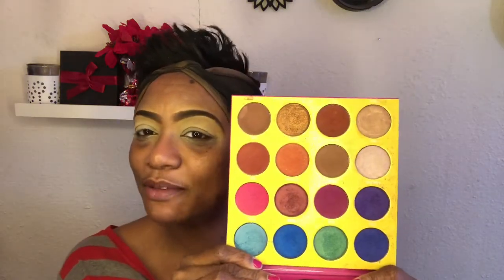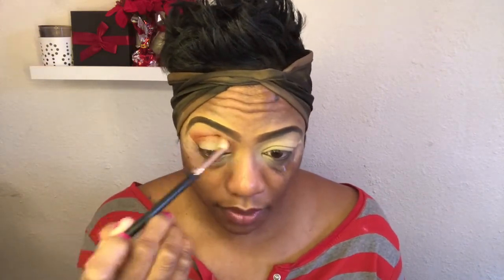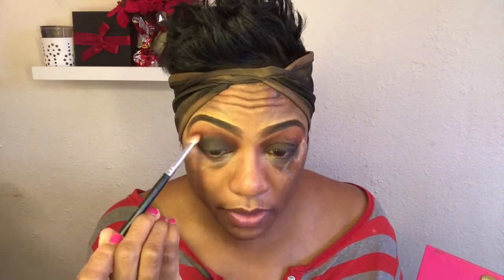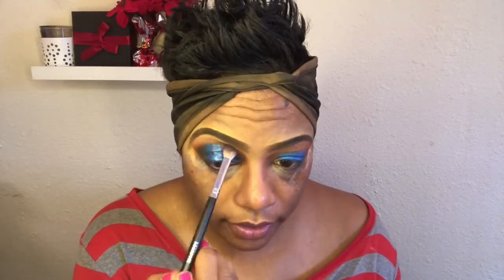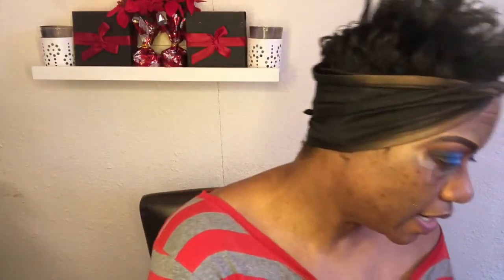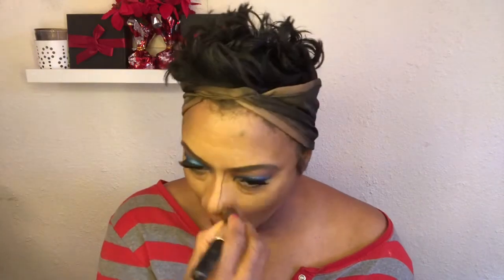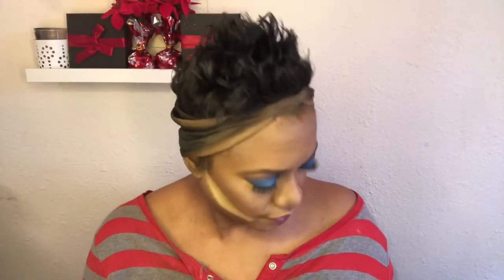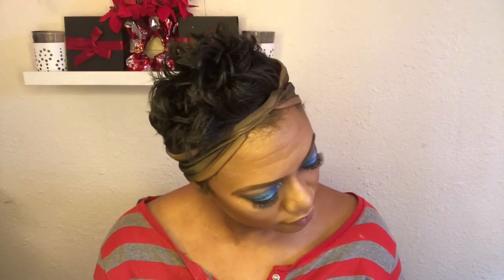Makeup Fun: Subbies Pick my EyeShadow Palette | How to correct Foundation